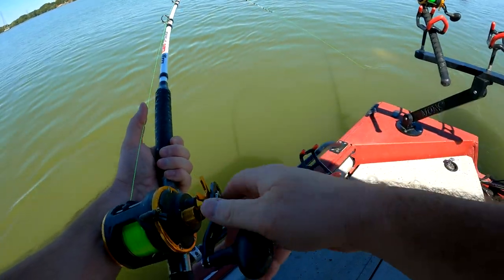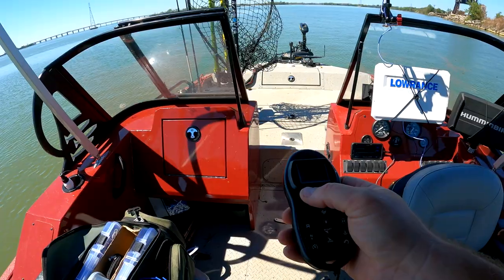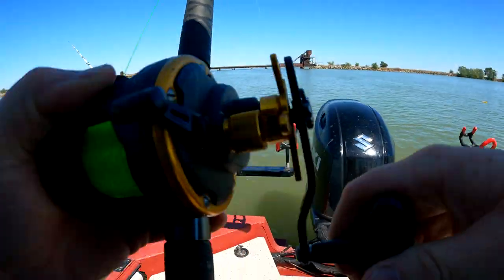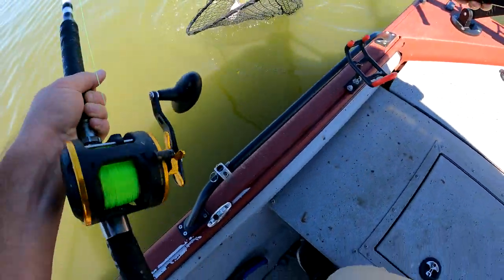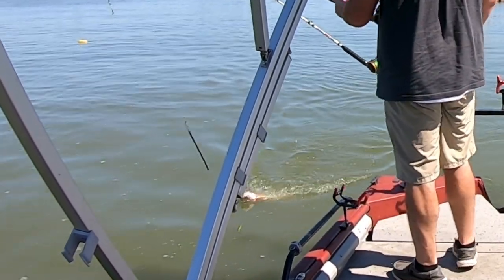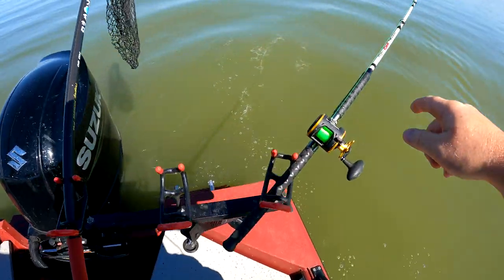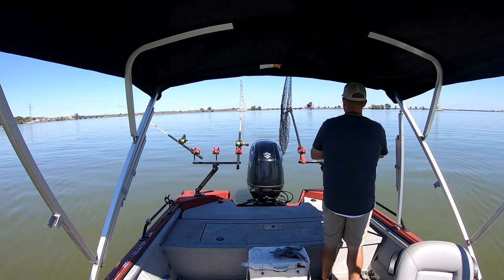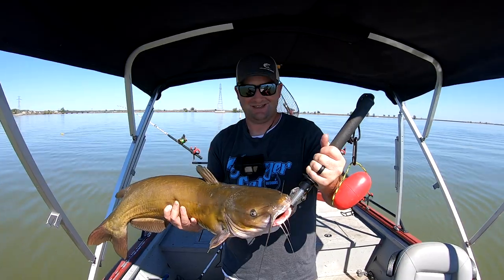Learn to CATCH CATFISH without FISH FINDERS